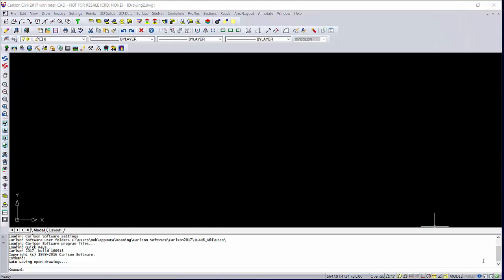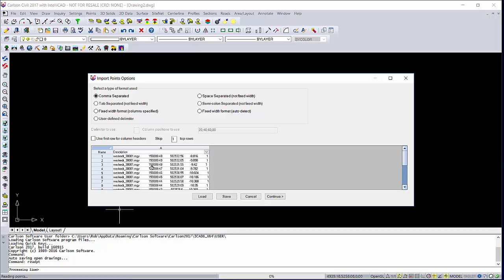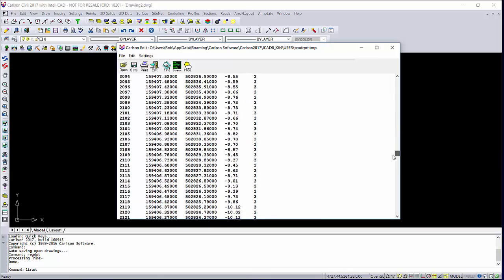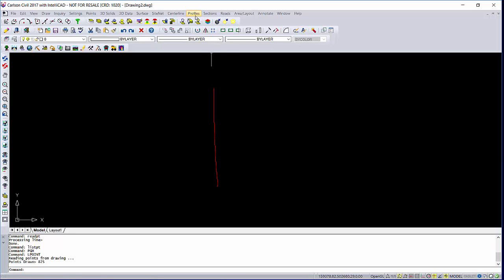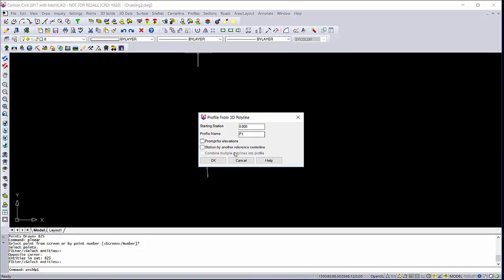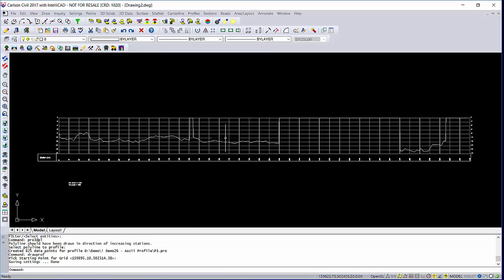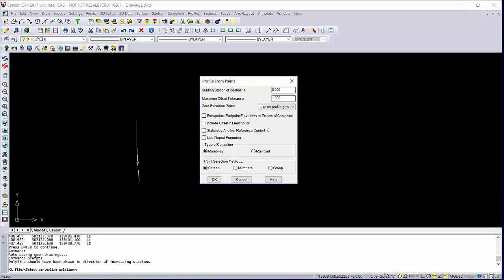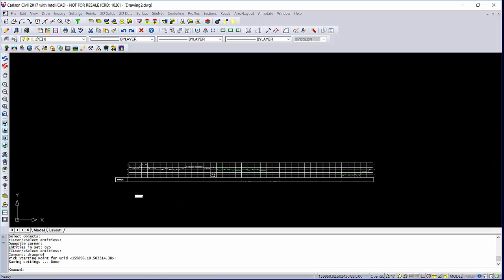Creating Profiles From an Imported ASCII File